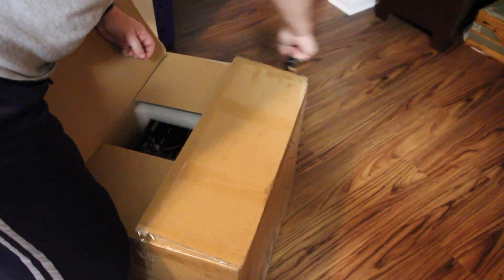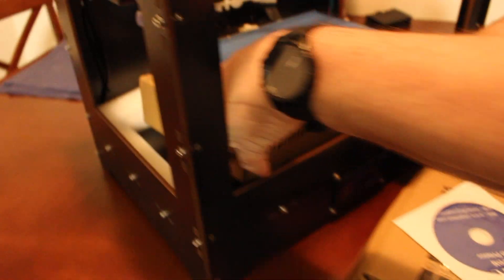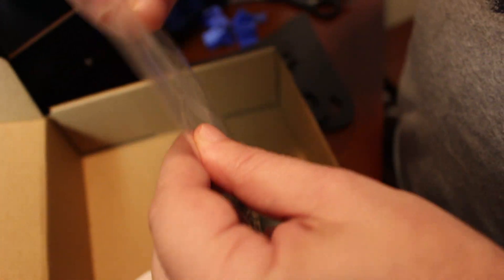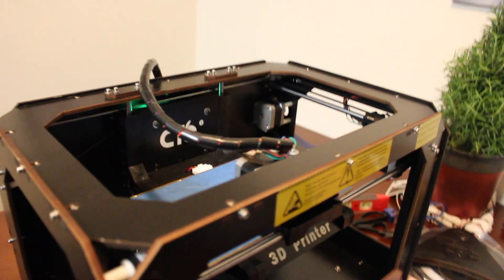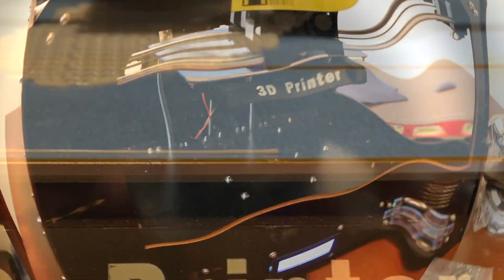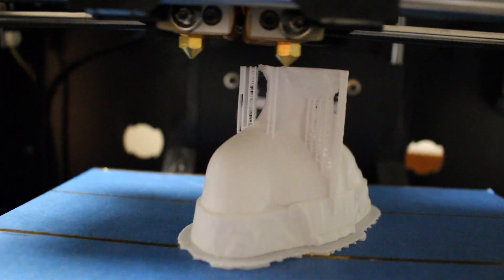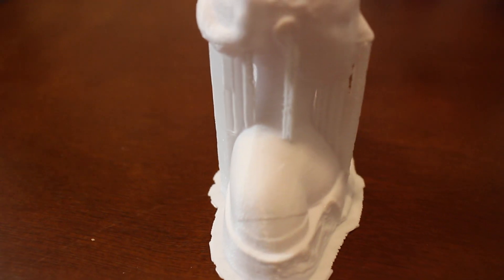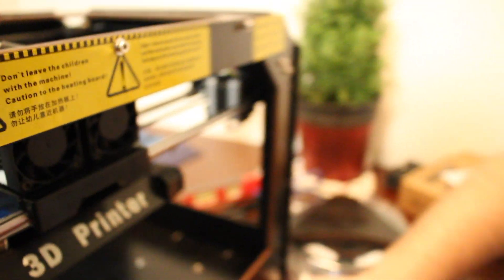CTC FDM MK8 3D Printer, FIrst Look and First Print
In this episode we look at the CTC FDM MK8 3d Printer and discuss if makers should buy this printer or a 3d printer in general. Enjoy!